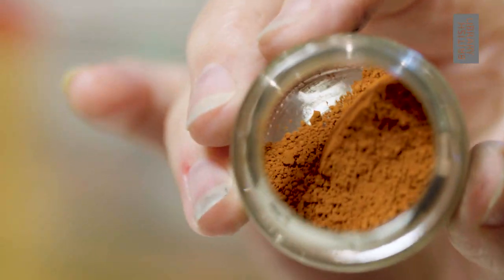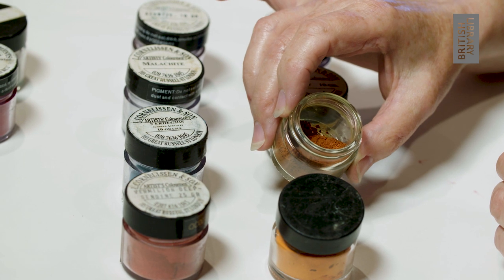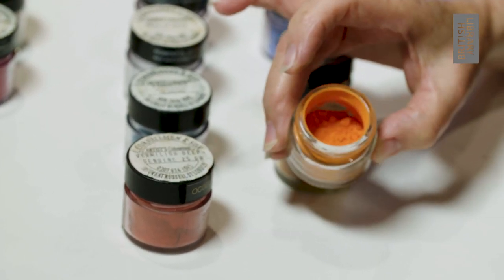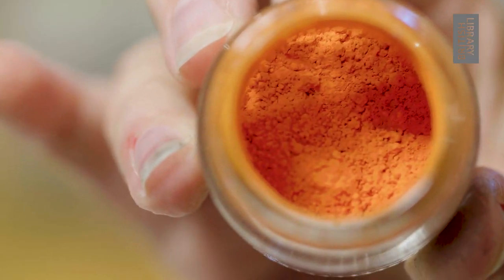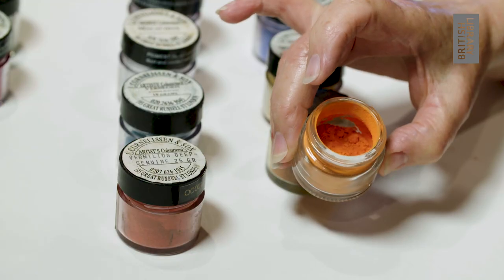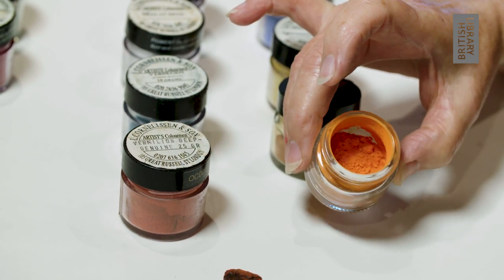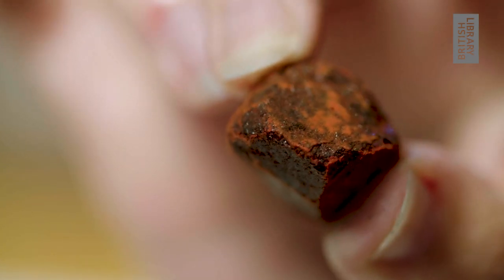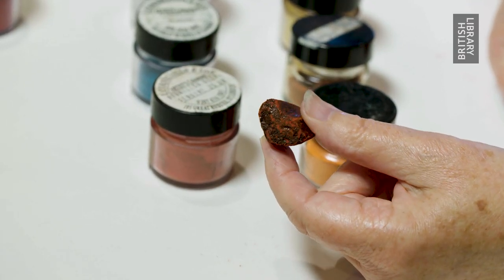Making Manuscripts: Pigments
How did illuminators make the brilliant colours in their manuscripts? Patricia Lovett uncovers the variety of pigments that were in use in the Middle Ages.

Explore illuminated manuscripts from the national libraries of the UK and France